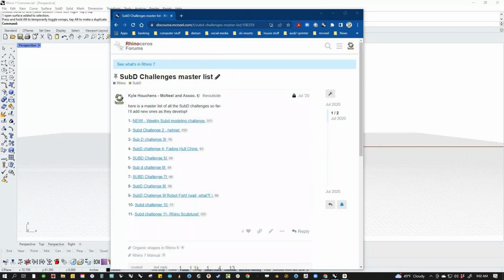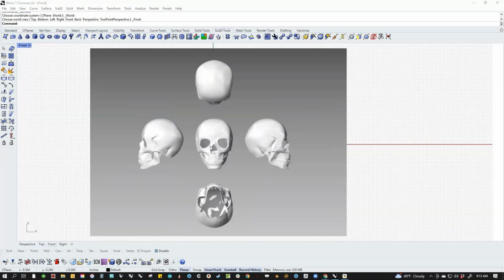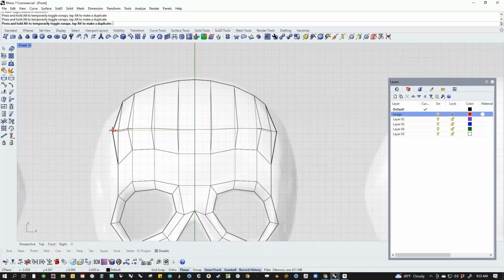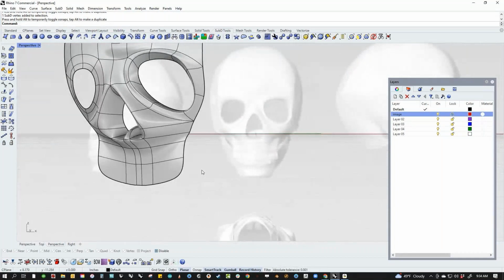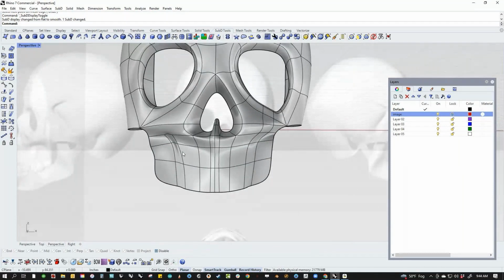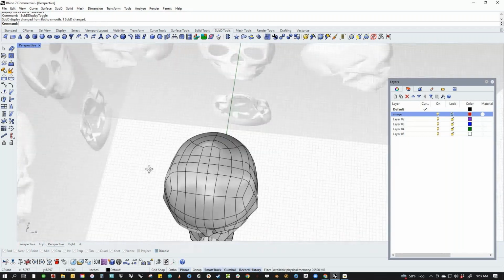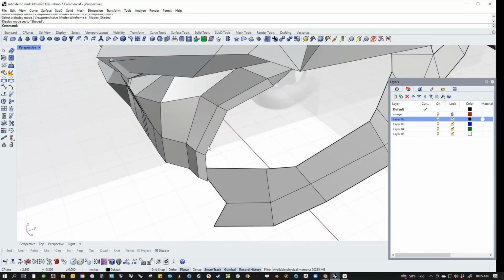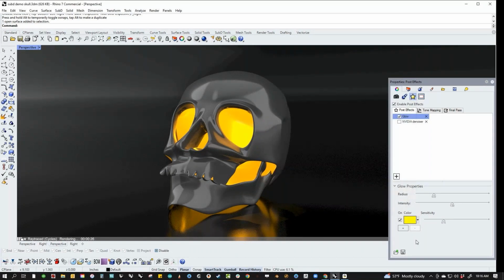Getting Started Rhino 7 for Windows - Spooky Skull!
A full build of a Spooky SubD Skull using Rhino for Windows.

we talk about topology, rule of three, and even sneak a little rendering in at the end. You will learn tons about using SubD tools, but exactly zero about real skull anatomy. :-)